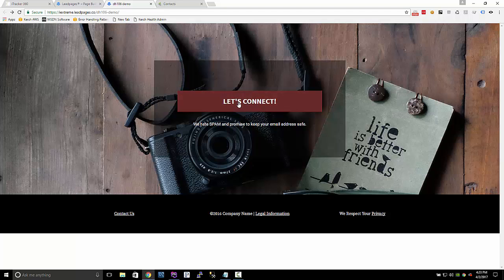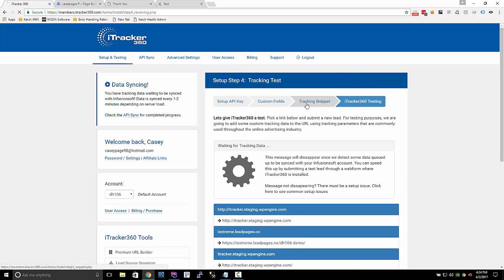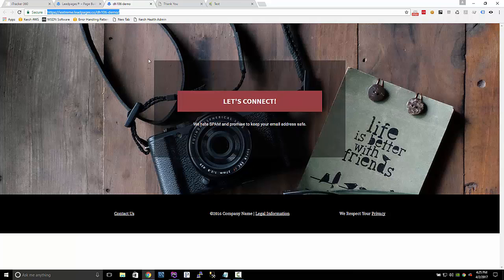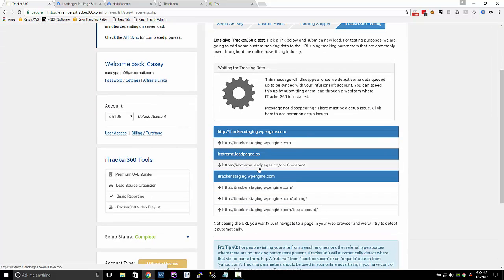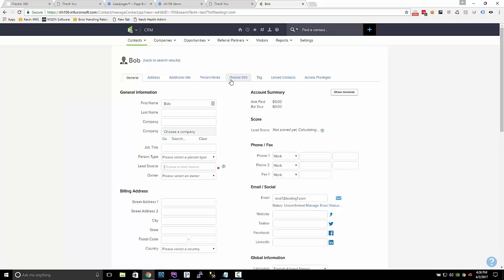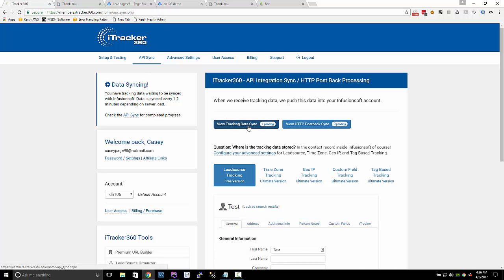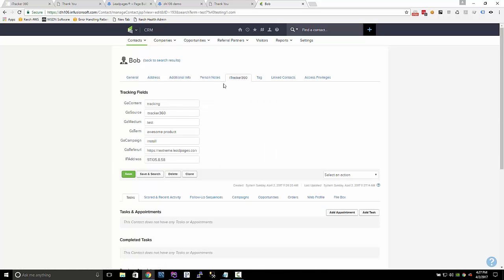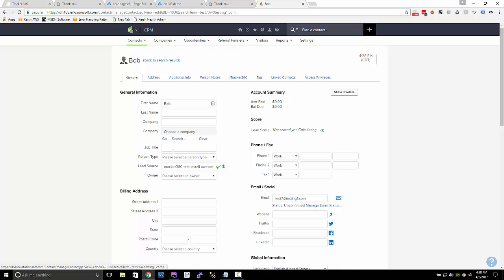Setup - Leadpages Drag and Drop Builder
How to setup Leadpages and iTracker360 using the new Leadpages drag and drop builder system.